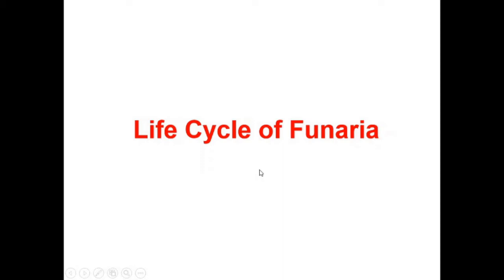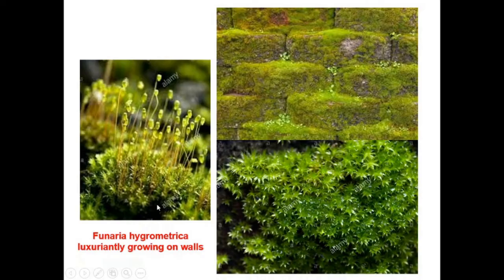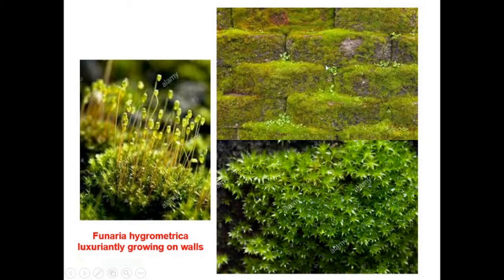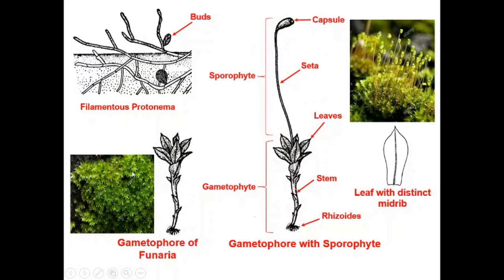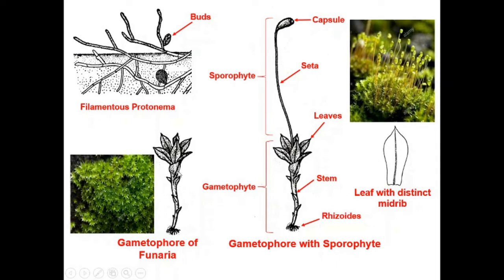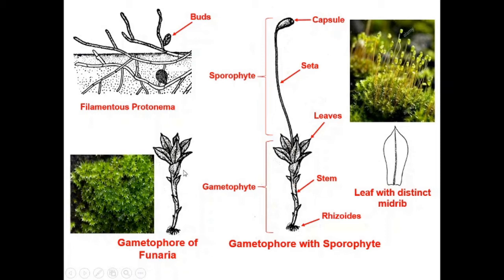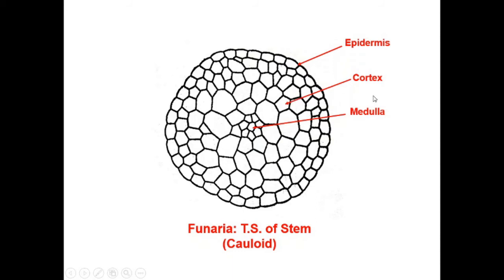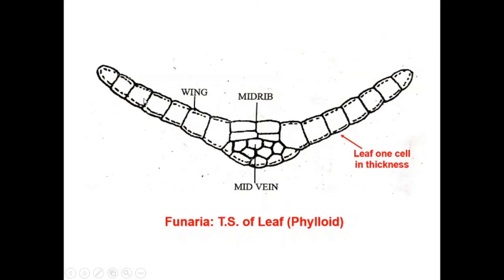Life Cycle of Funaria Part 1